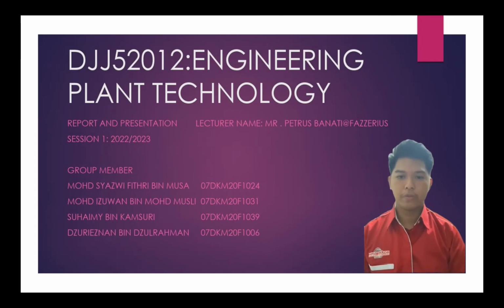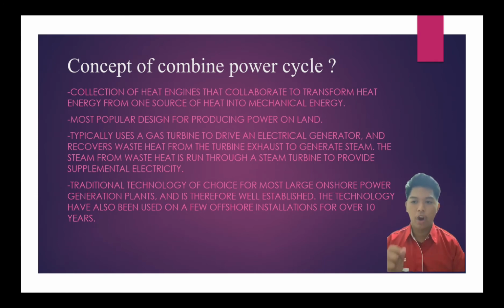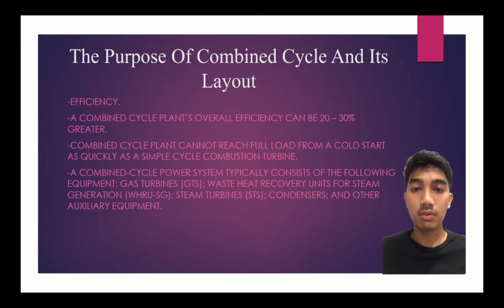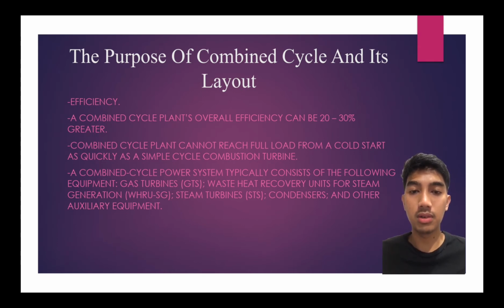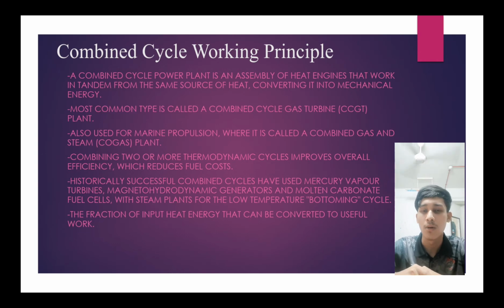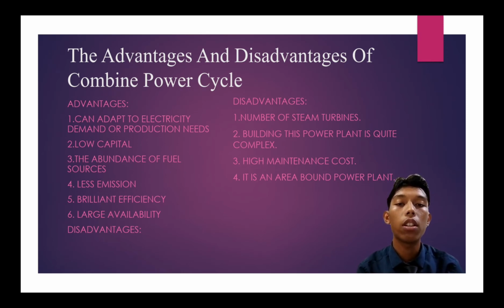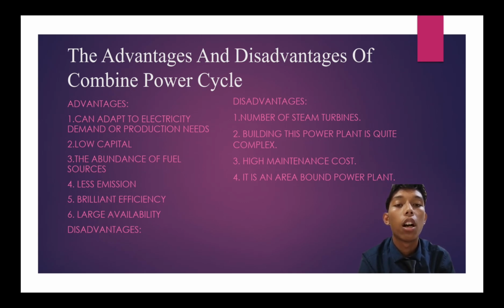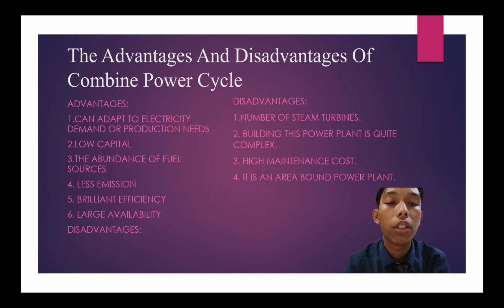DJJ52012 Engineering Plant Technology [Combined Cycle] Group 3